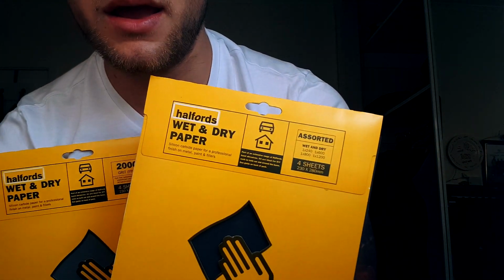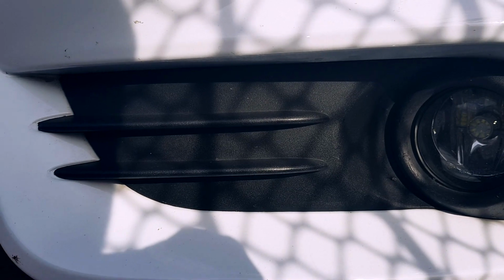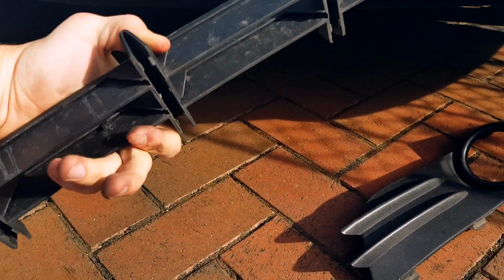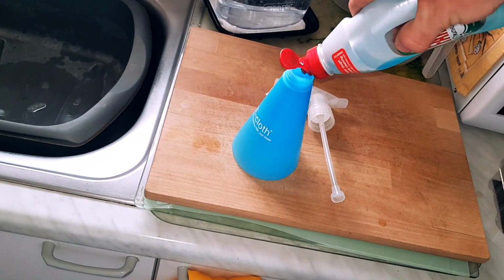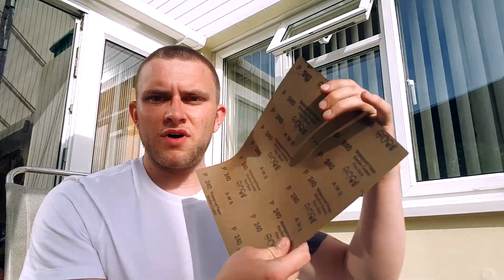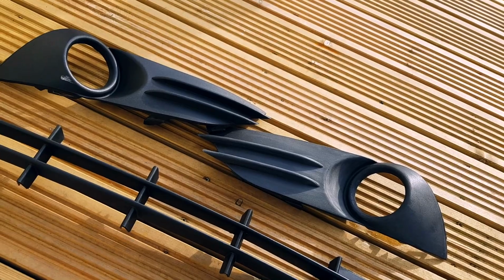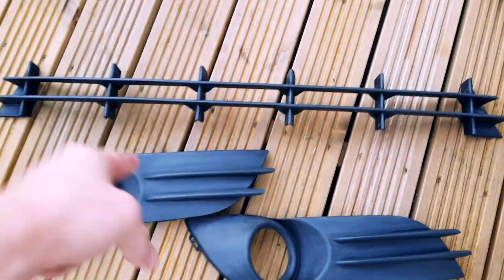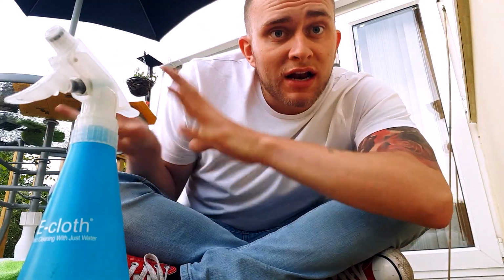Frosty DIY: Painting Exterior Plastics (Part 1 - Preparation)